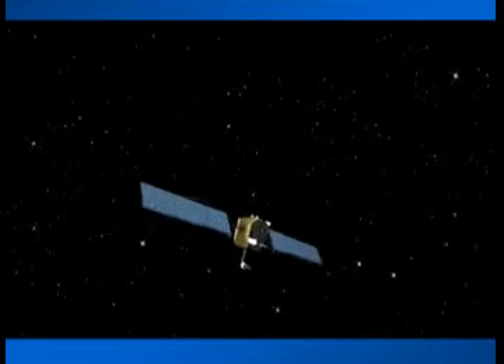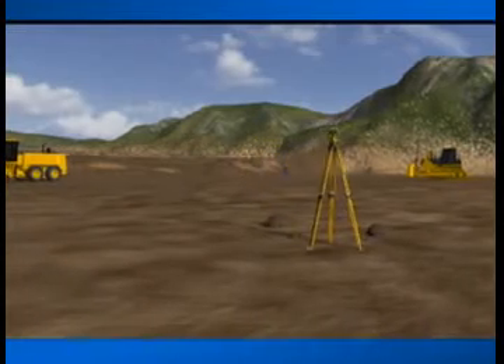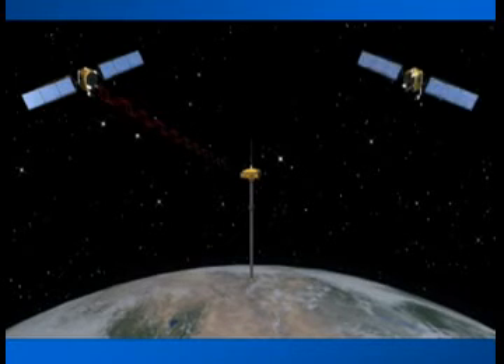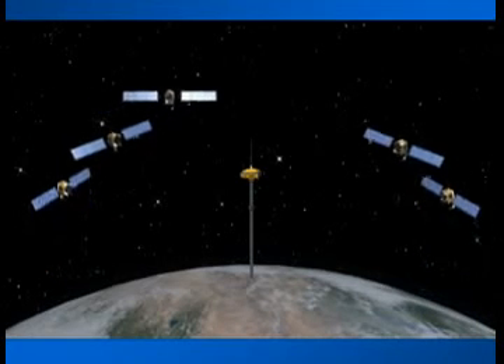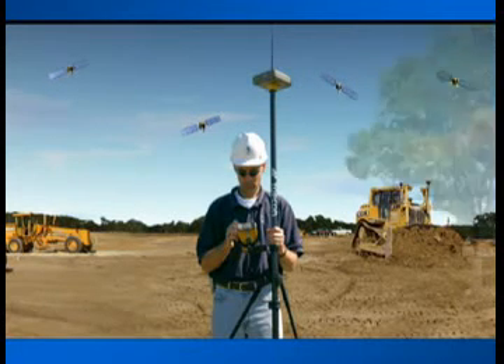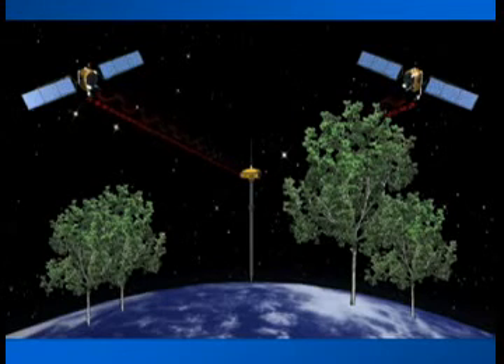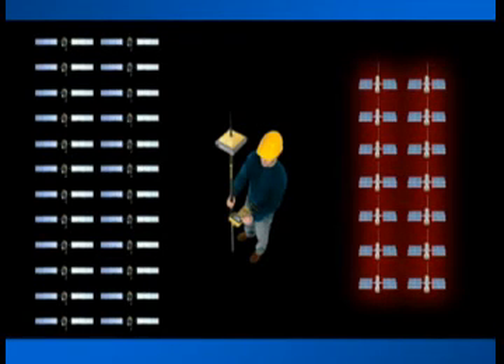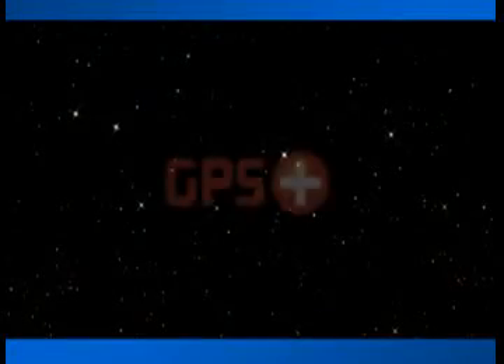What is GPS?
An explanation of the global positioning system (GPS) and GPS+ which is a result of GPS and GLONASS.